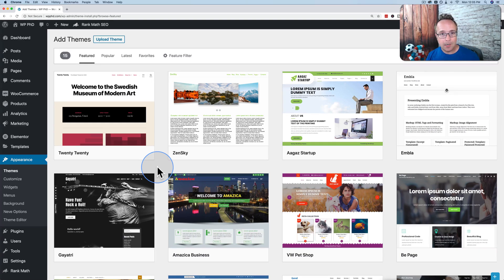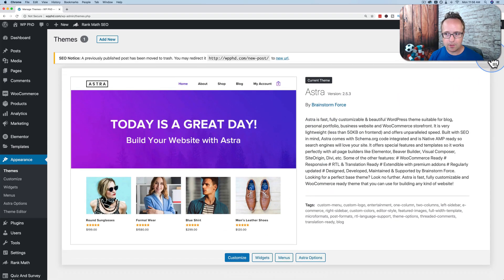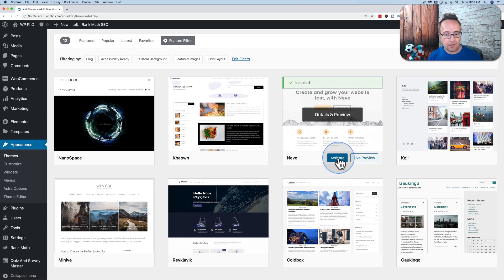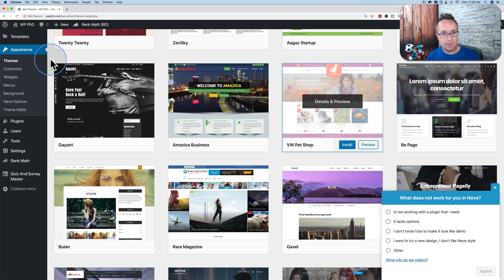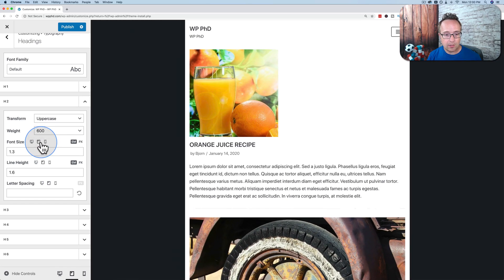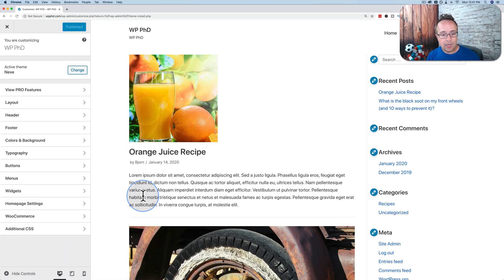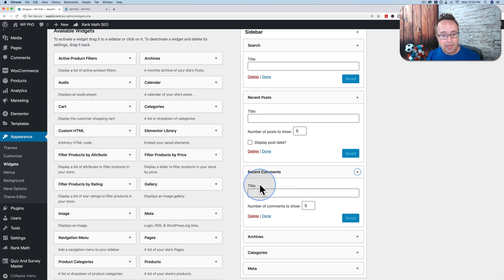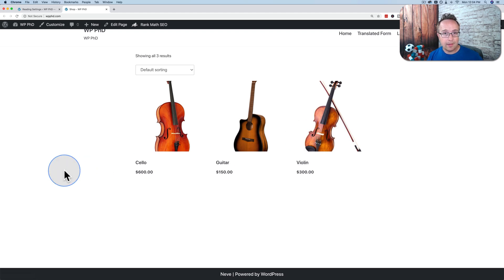How To Install A Theme In WordPress - How To Install A Free WordPress Theme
This tutorial shows you how to install a theme in WordPress via the theme database built into the WordPress dashboard. If you want to learn how to manually install a theme that you downloaded from ThemeForest for example, check out this tutorial

Knowing how to install a free WordPress theme is a great skill.

Just be switching themes you can completely change your website's appearance in a few minutes.